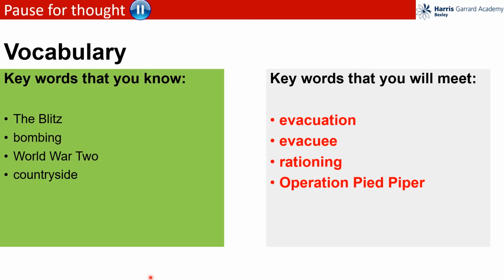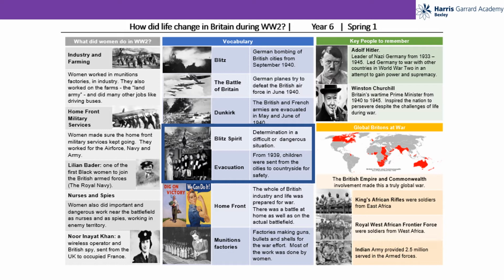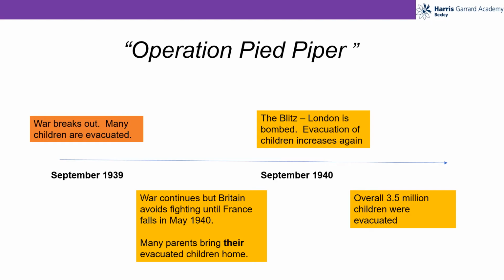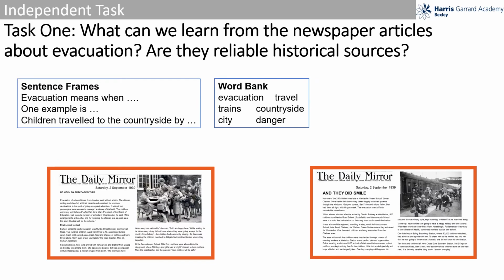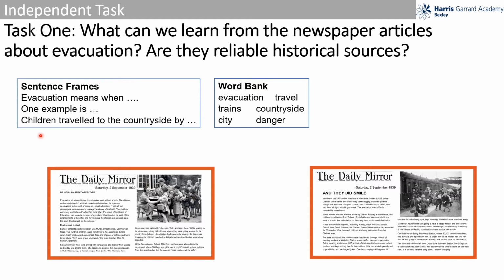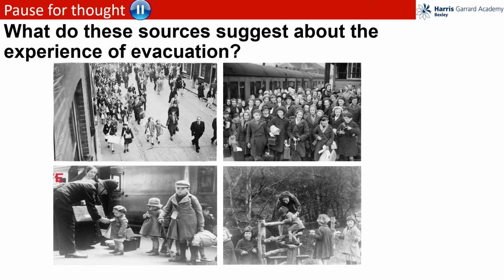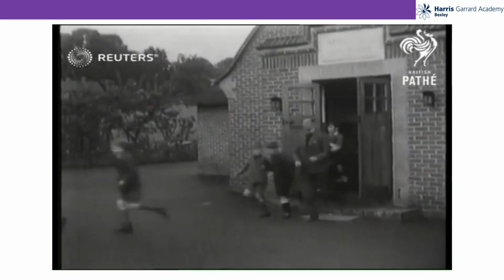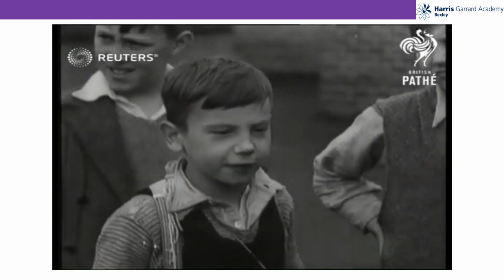Year 6 History Week 5